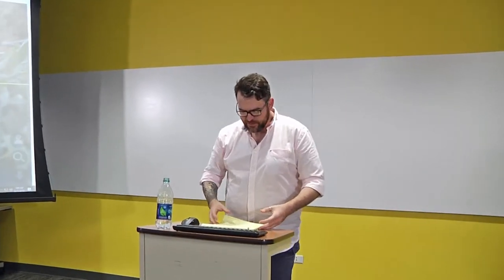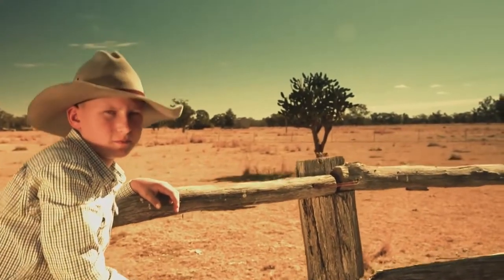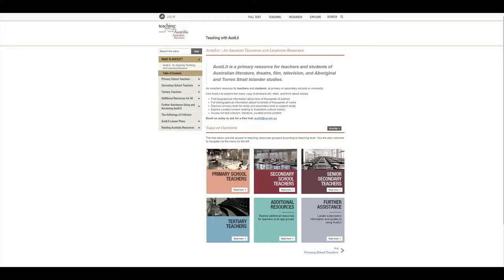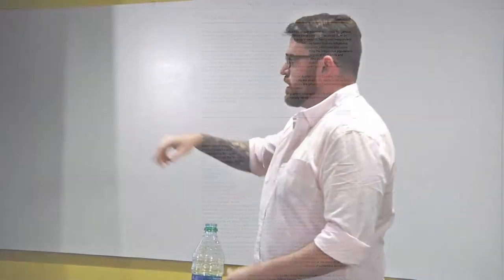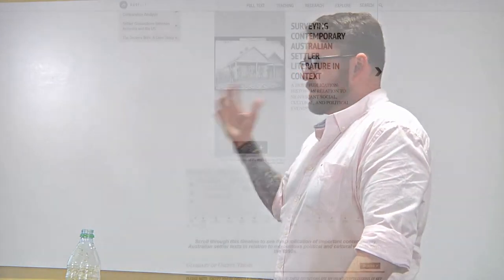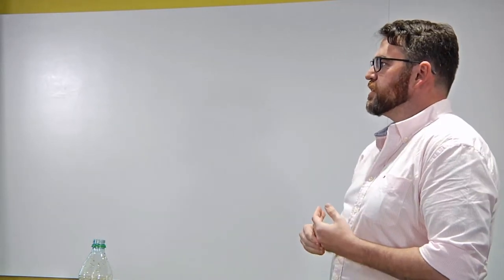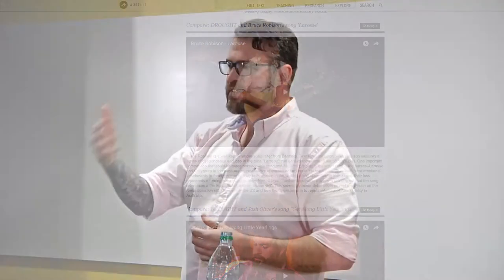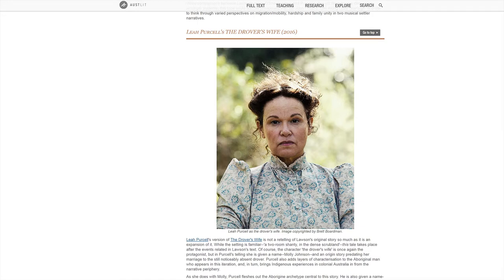Travis Franks - Teaching Literatures of Settler Colonialism through AustLit's Digital Archive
Hosted by ASU English, ASU PhD candidate Travis Franks (literature) discusses his Fulbright internship with AustLit, the premier online database for the study of Australian literatures. Franks presented information from his exhibition on teaching contemporary settler literatures of Australia and the US and talked about this unique, immersive way of encountering another country's literary history.

ASU Tempe campus
Thursday, Mar. 15, 2018